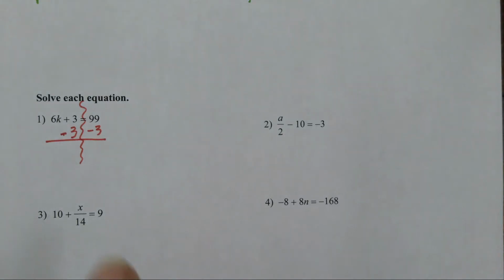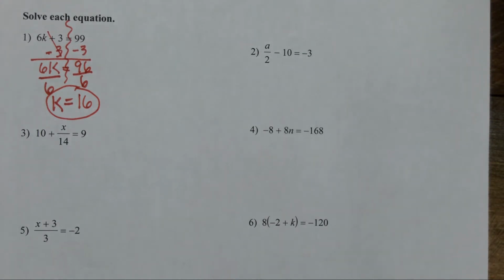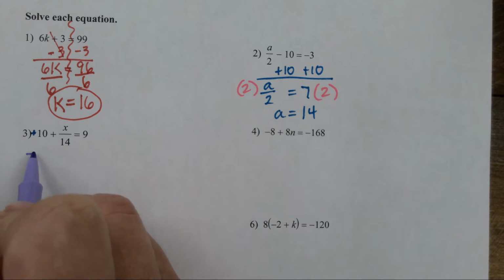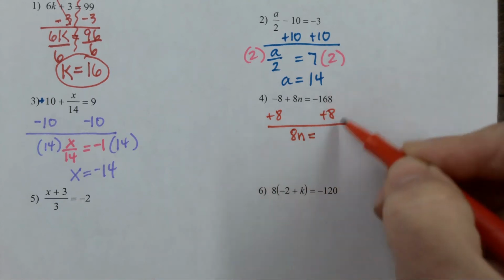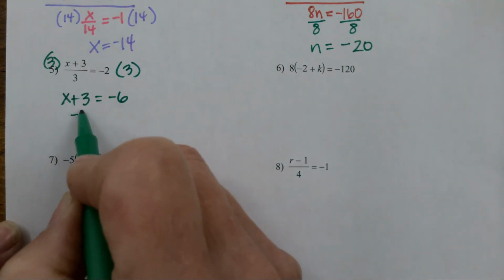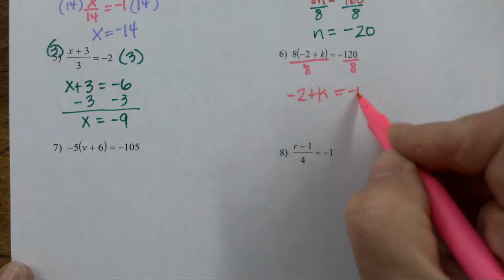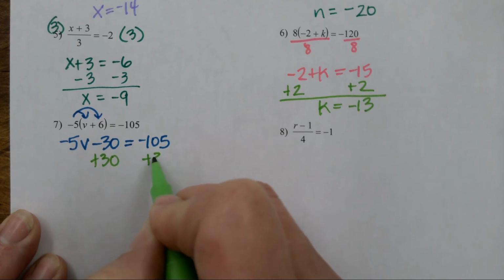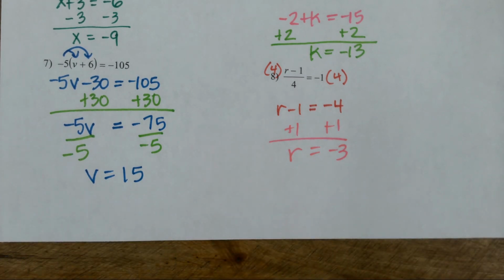AA 1.5 Solving Two-Step Equations